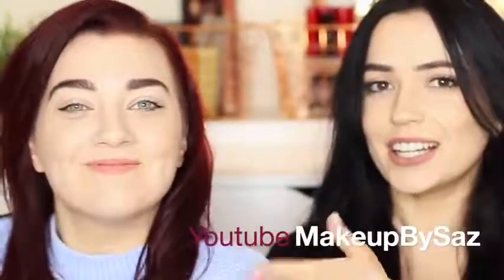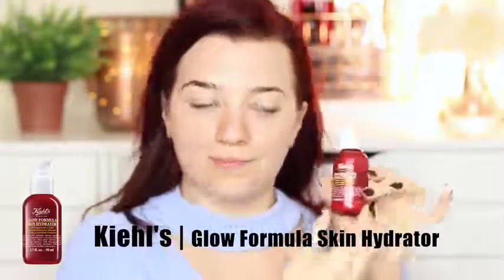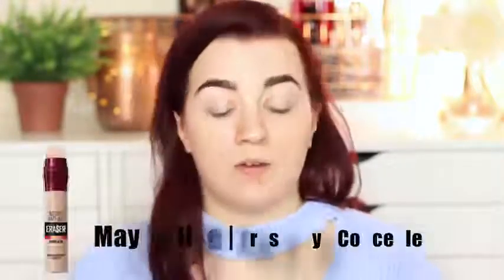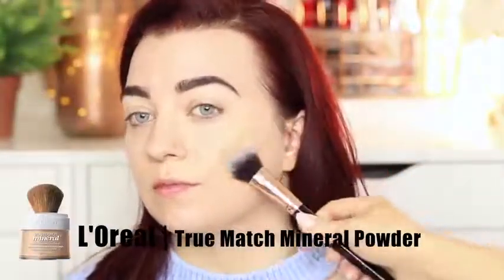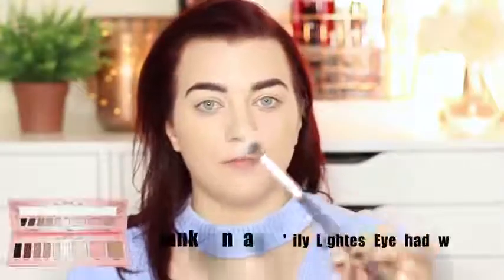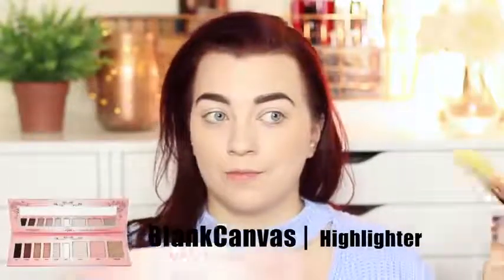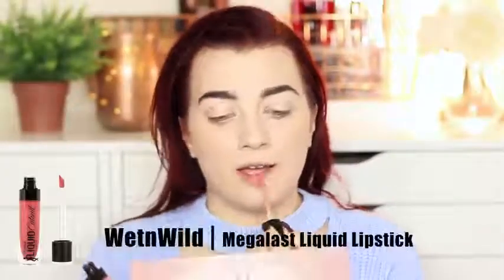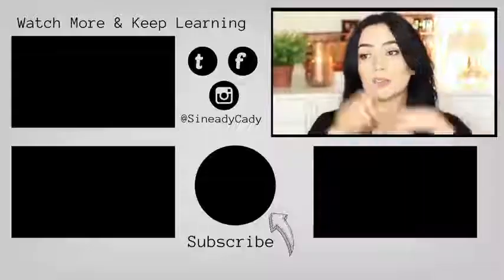Makeup Bag Swap Challenge with my bestie Sarah